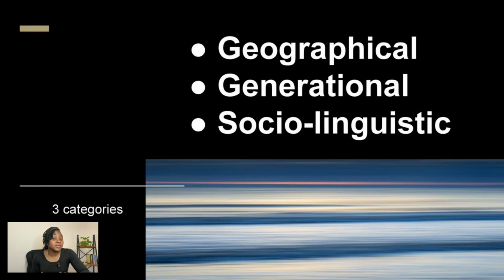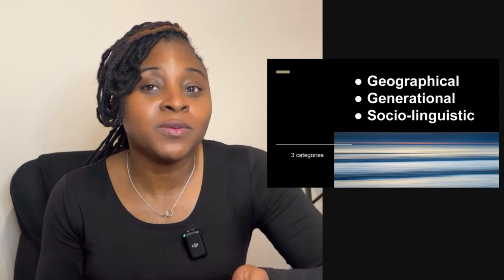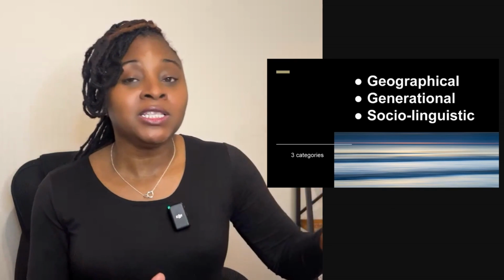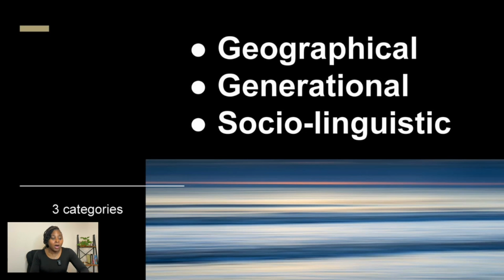Gullah Talk: What’s the difference between Gullah & Geechee?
I share my thoughts on some of the documented and undocumented differences between the terms Gullah and Geechee